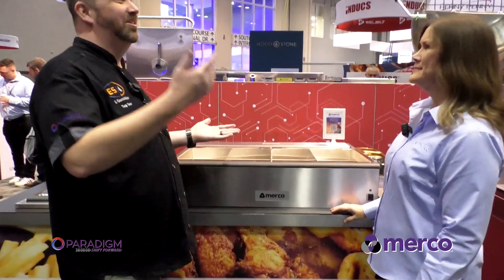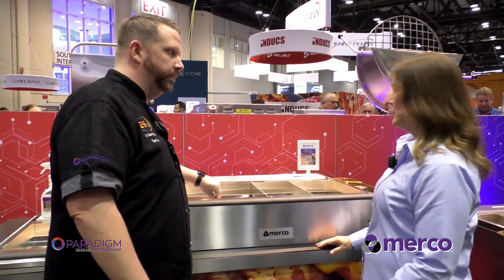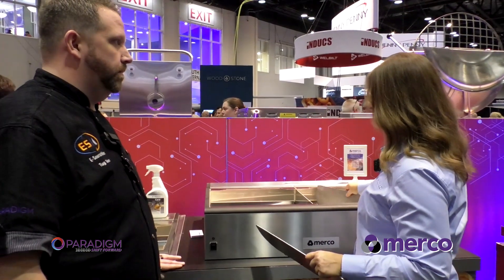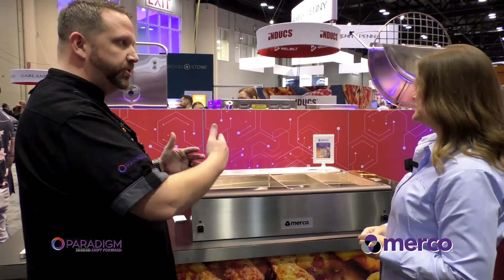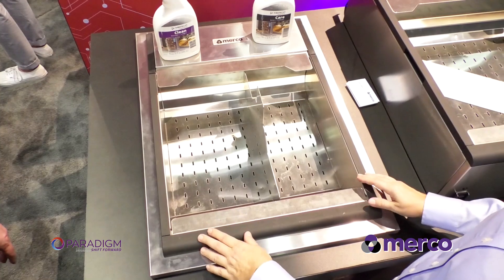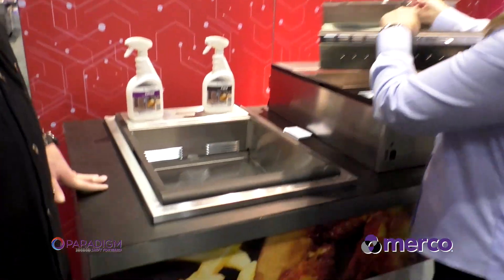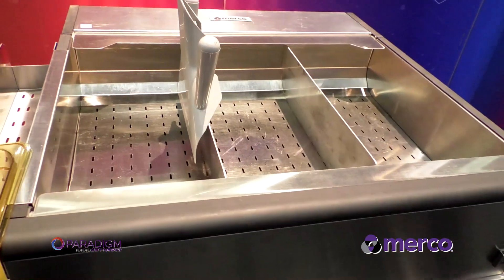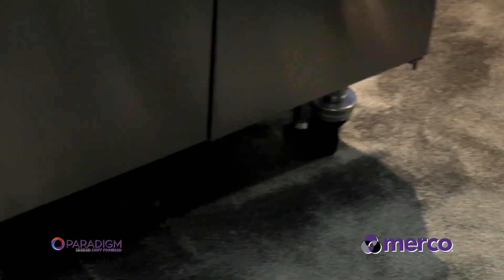Merco - Crispy Max at NAFEM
Join Chef Tug Toler and Mary Miller in the Merco booth at NAFEM as they take a look at the extraordinary Crispy Max unit!